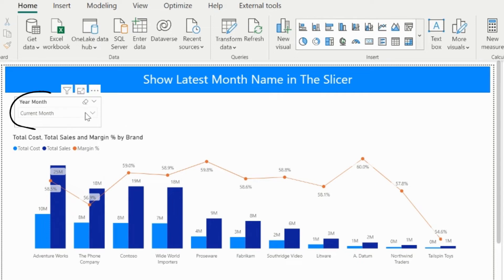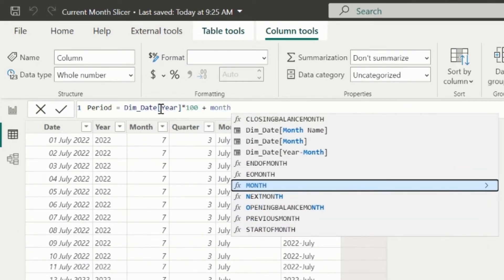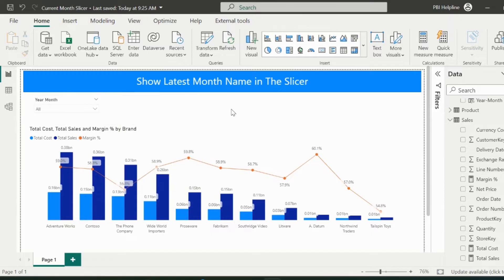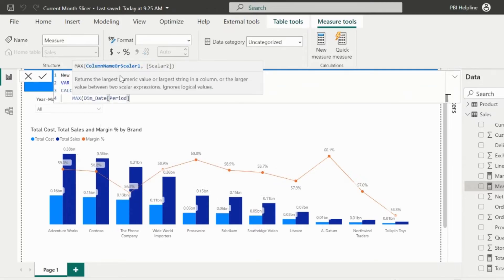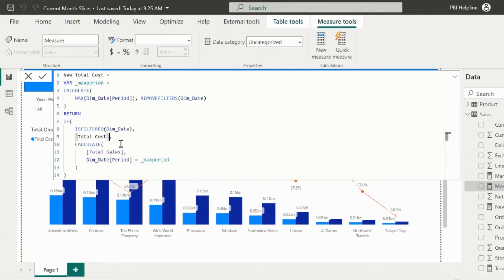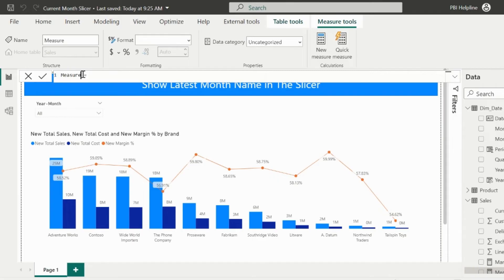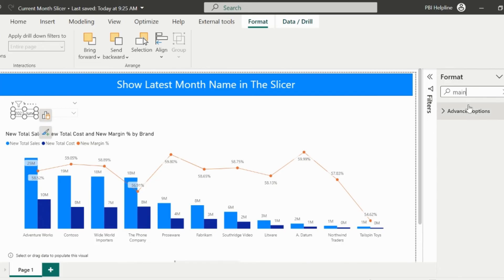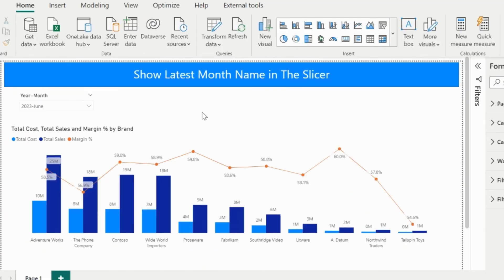Default Current Month Name in Power BI Slicer | How to Show Latest Month Name Dynamically in Slicer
Many Times we get requirements  like How do I show current month by default in slicer Power BI?. This video will explain how can we show “Current Month” or Current Month name in the slicer, which will Automatically change with next month of the data.